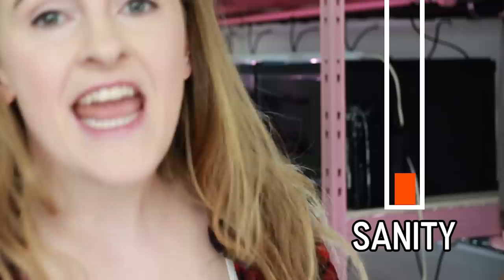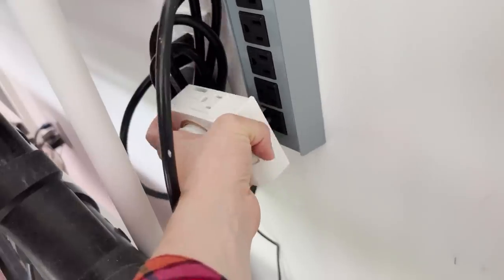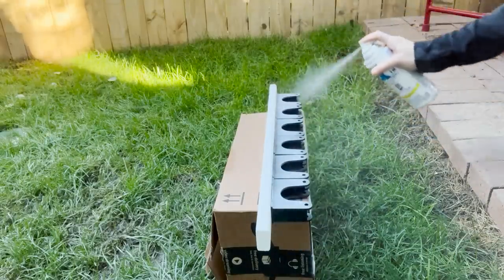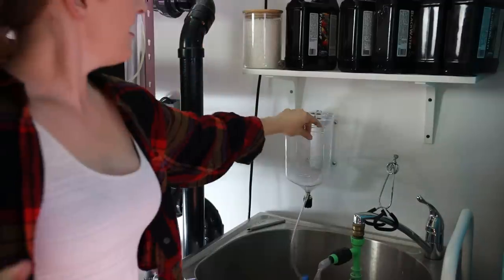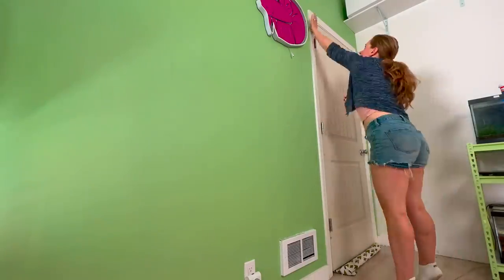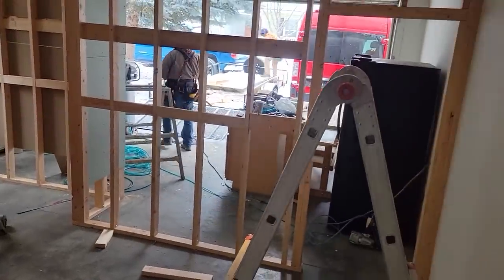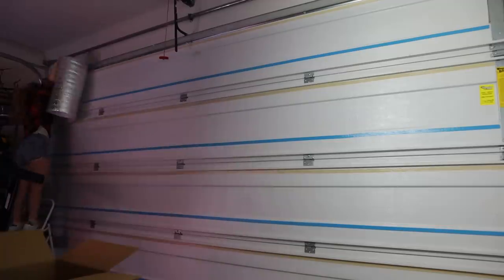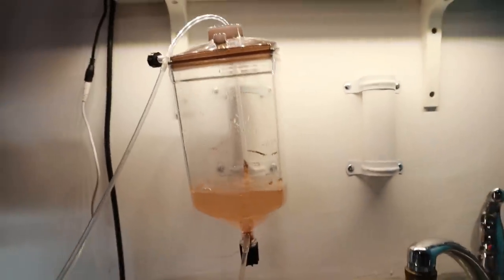Fish Room Level-Up! Tiny Upgrades, Big Impact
I did a bunch of improvements around the fish room, which took a while but made a big difference! They were all pretty easy and inexpensive, and so worth it.
I haven't posted in a while! I've still been around, doing my own thing. Summer break just about killed me - I have two young kids who I'm the primary caretaker for and it really ruined me this summer. They sure were happy for all the love and attention though : )

➔Heavy-duty Wall Mount Power Strip
➔Garage Door Insulation Kit (if you want to check it out)

► Instagram! @simplybettafish
► Tiktok! @simplybettafish
chapters
0:00 Intro
0:55 I need more outlets
1:48 Clutter Corner
2:40 DIY Equipment Holder
3:25 Brine Shrimp Area re-do
4:58 Shelves, Dumb Door
7:07 Garage Door Insulation
9:30 BBS mounting completion